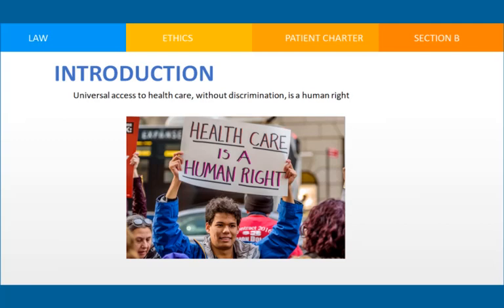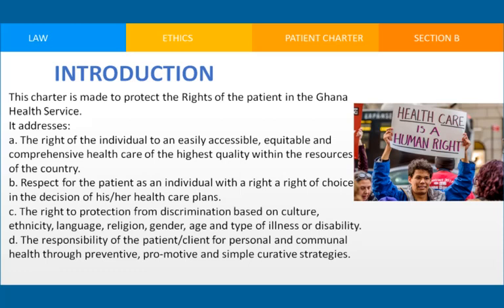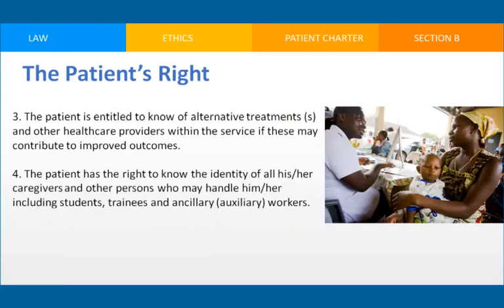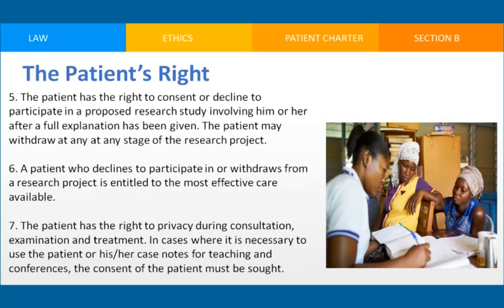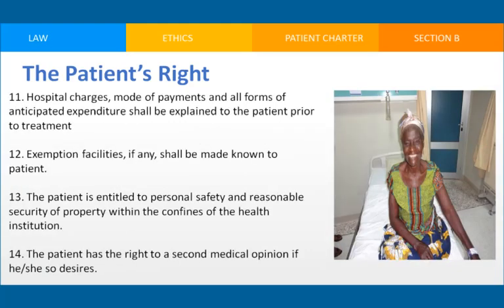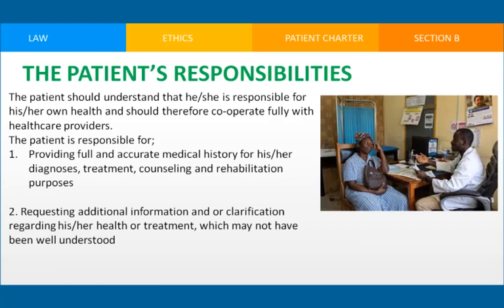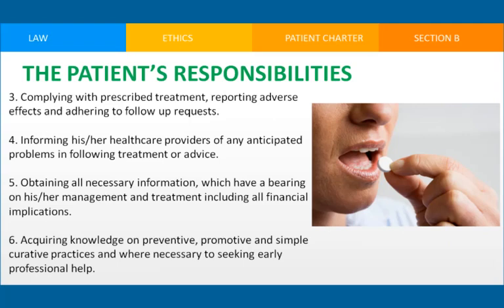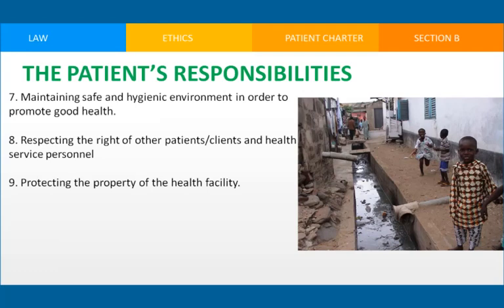Patient Charter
This charter is made to protect the Rights of the patient in the Ghana Health Service.